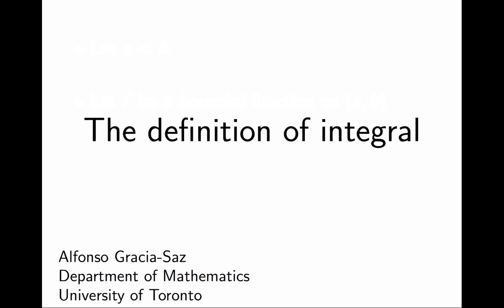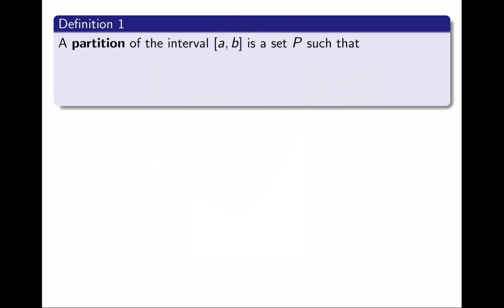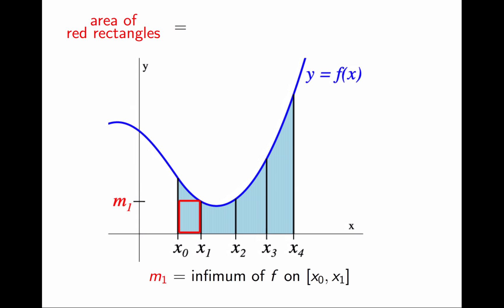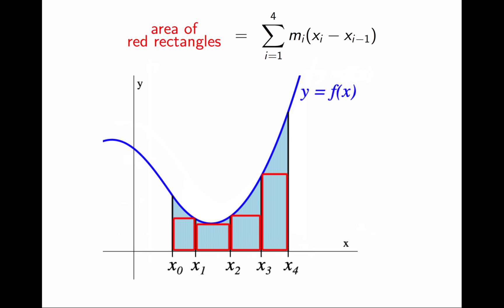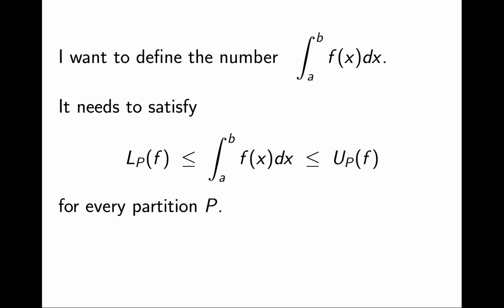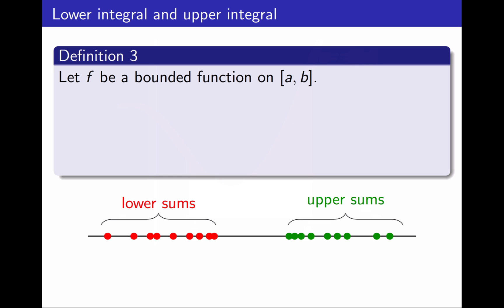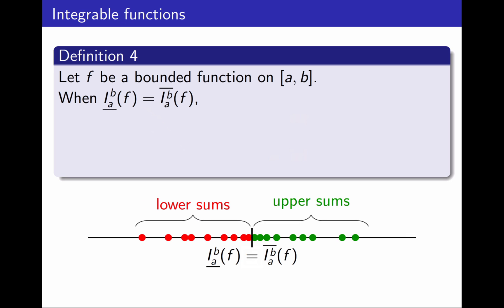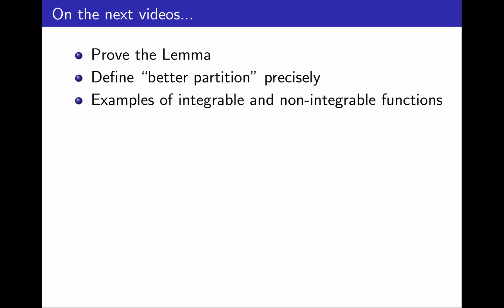7.5 The definition of integral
0:00 Introduction
0:15 Setup and recap
1:10 Step 1: Cut (partition) region into slices
2:35 Step 2: Rectangle areas
4:30 Upper and lower sums
5:23 Step 3: Define integral
6:16 Sum "squeeze"?
7:01 Upper and lower integral
8:08 Integral and Integrable
8:53 Helpful theorem
9:20 Debrief